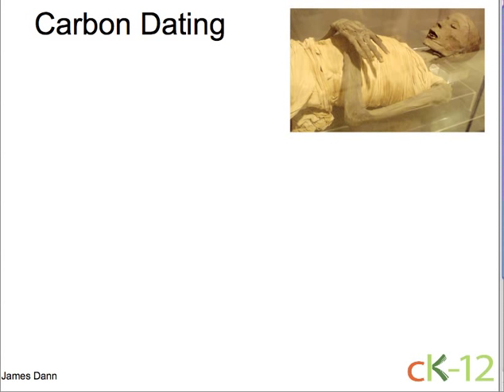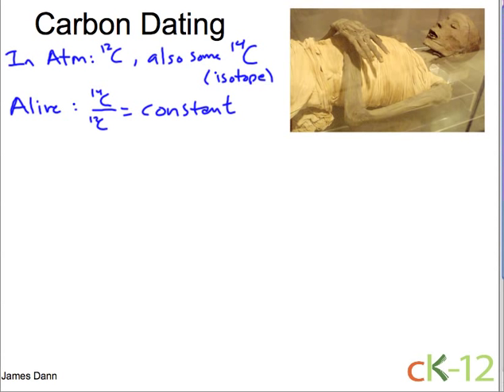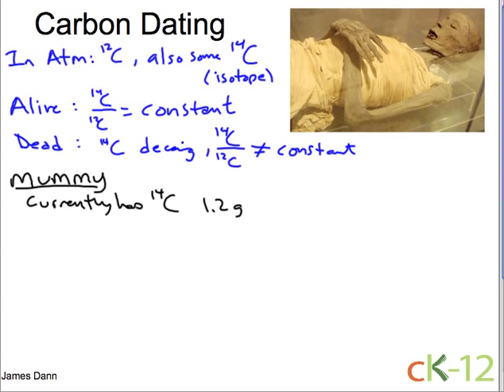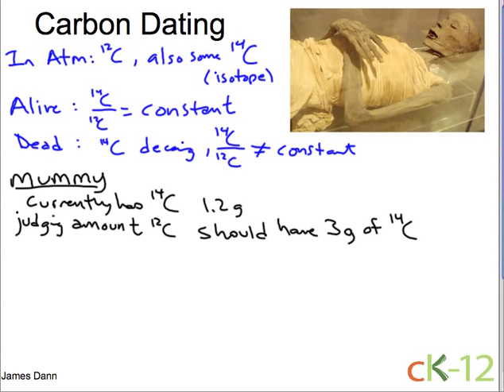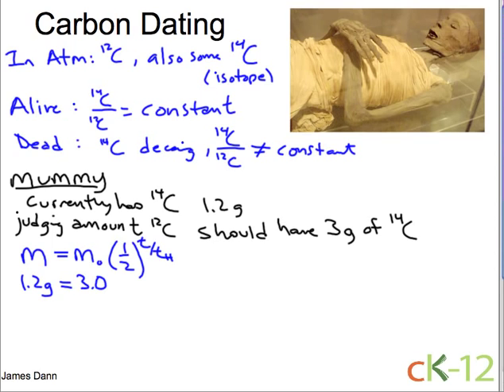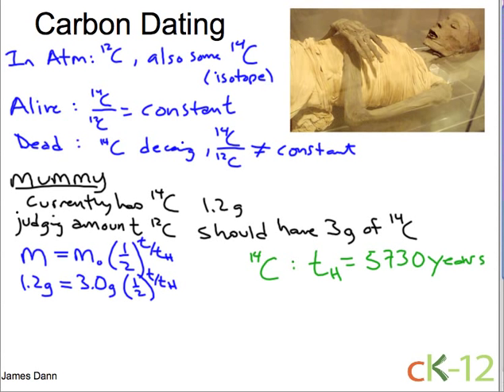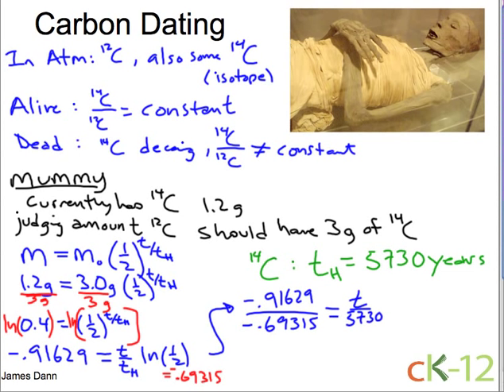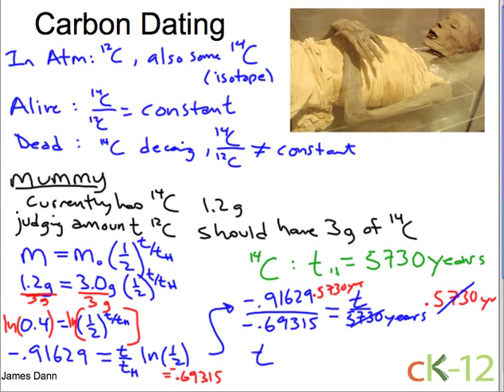Carbon Dating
Carbon Dating is explained and an example problem worked out.
By James Dann for ck12.org CC BYSA.